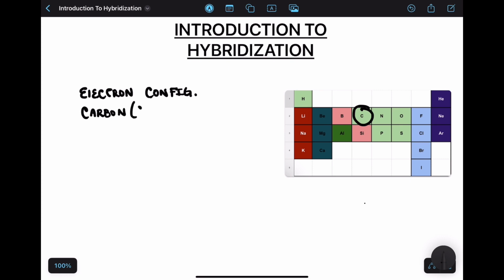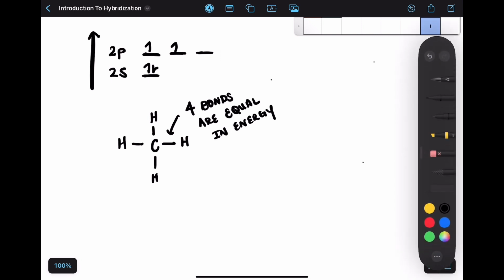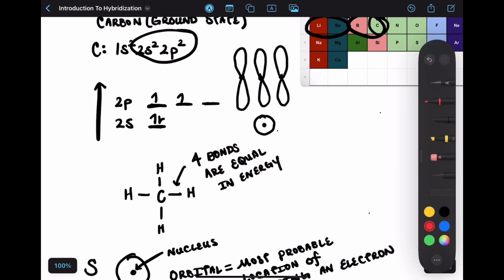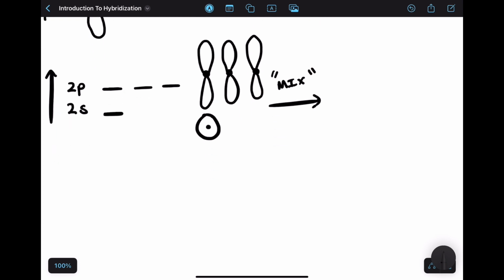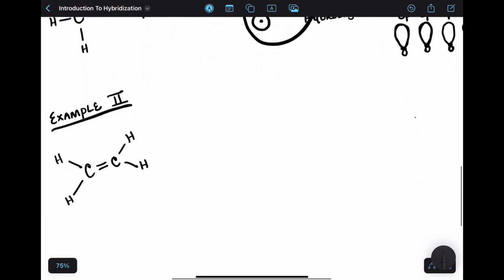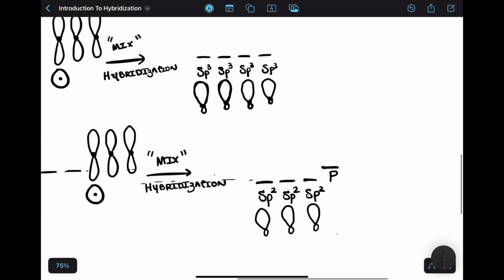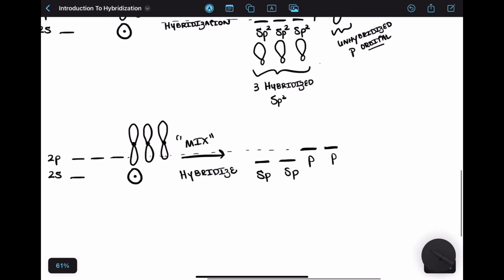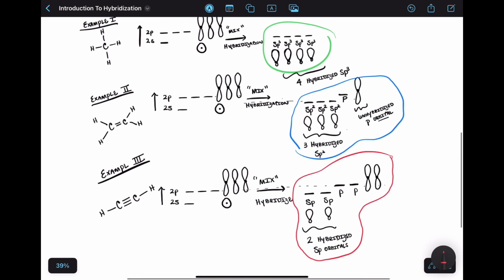1.21 - Introduction To Hybridization